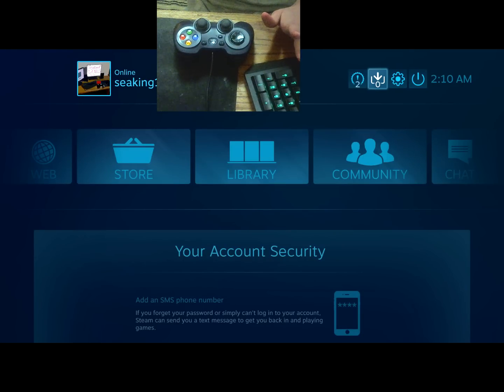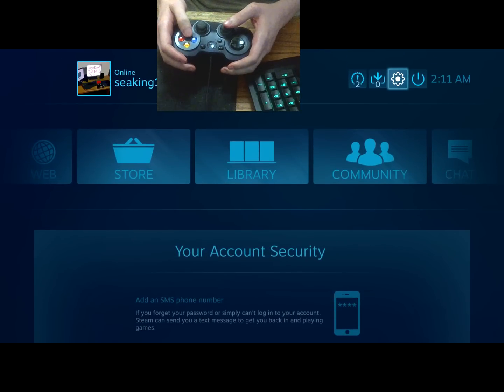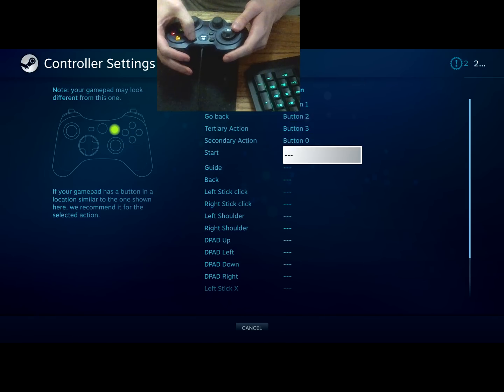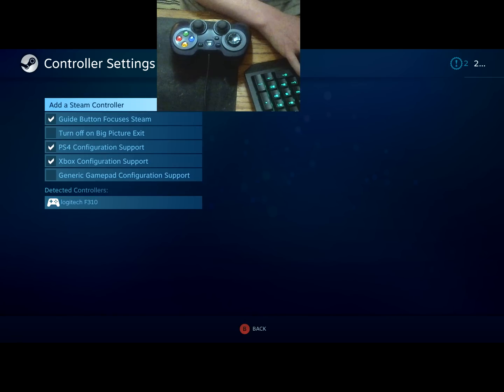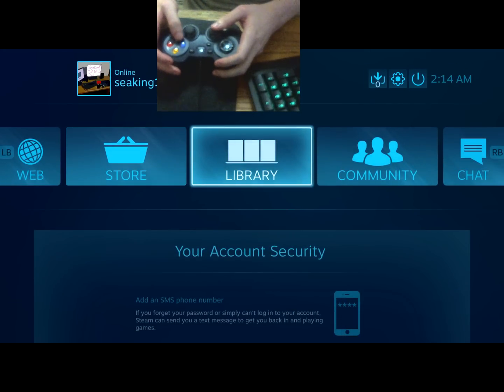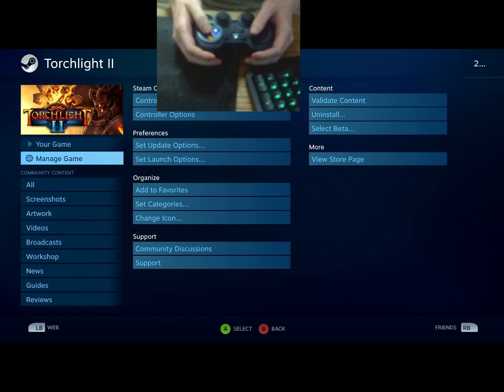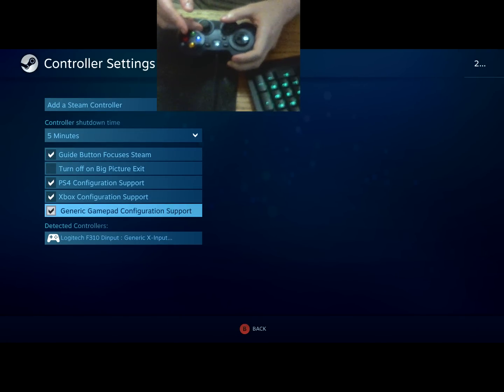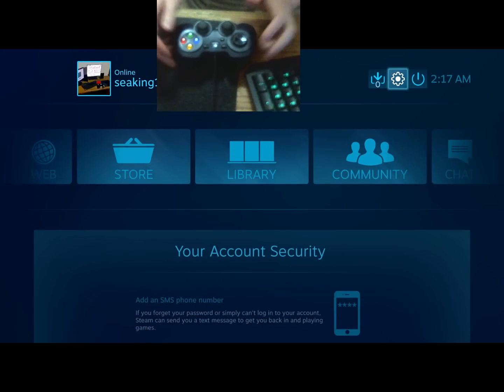Steam Controller - Dinput and Xinput setup guide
well, as no one else has posted a video on how to do it on the subreddit, i might as well. with my fucked up voice :D.

Come join us in this Steam Group!